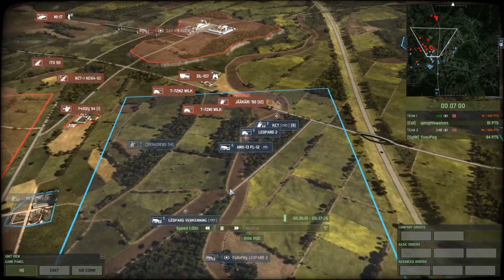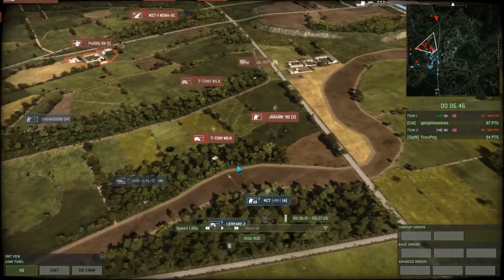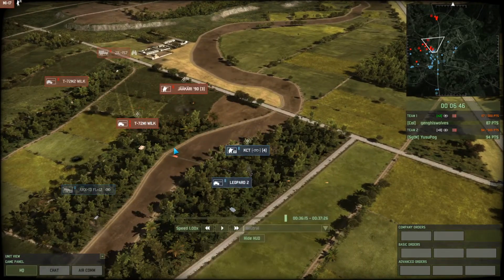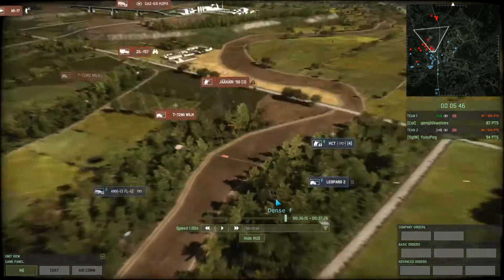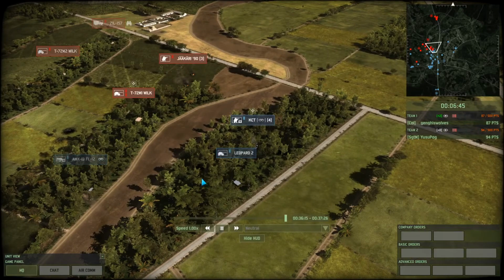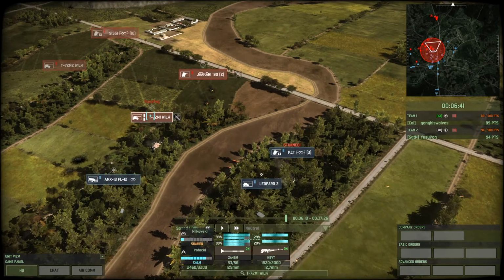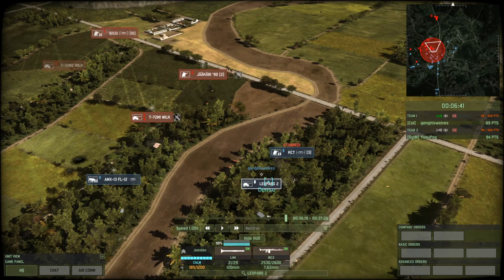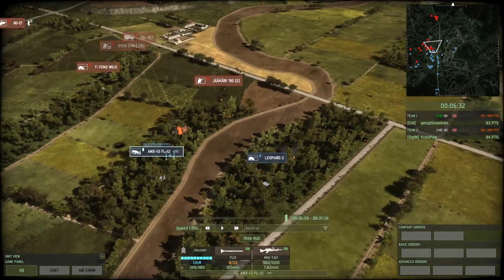Micro Moment #2: Flanking tanks with tanks in forests.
If you want very rare updates on what I am up to, there is a FB too